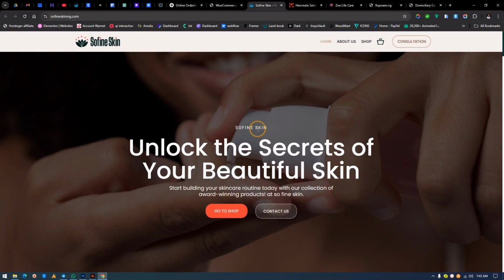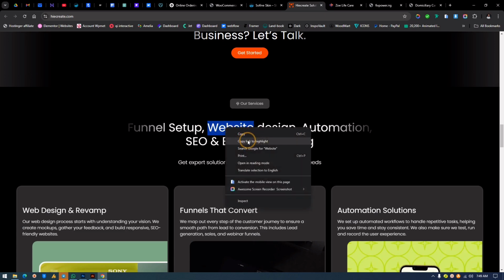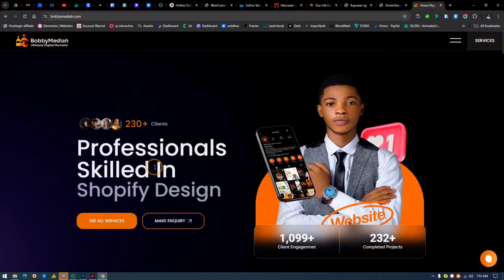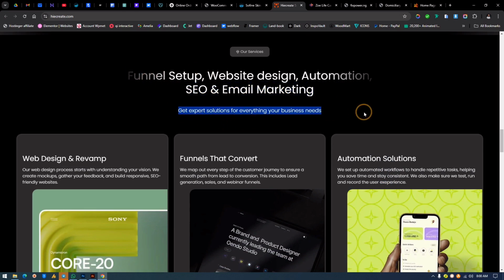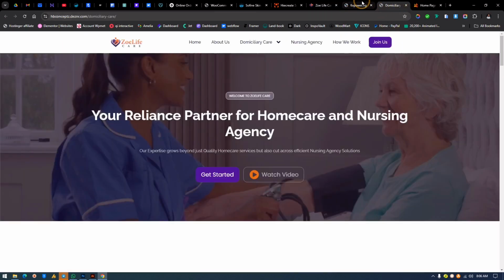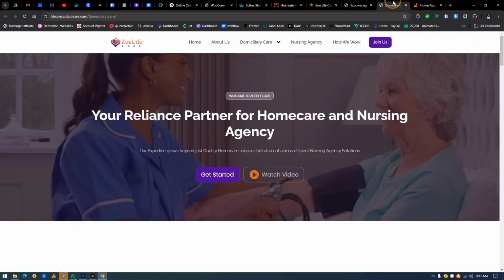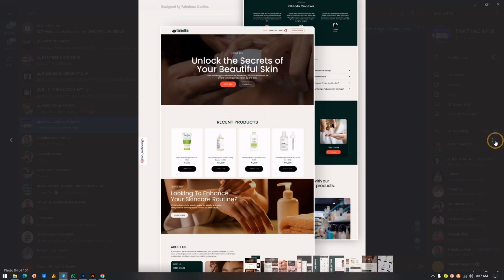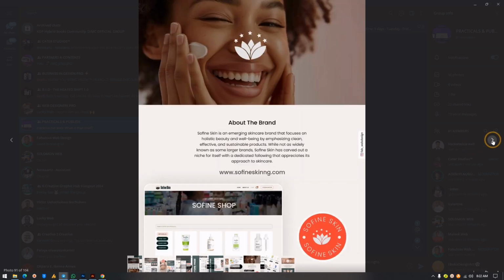Fix My design Revision, Part 4 - Elementor & Wordpress For Website Designers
FOR WEB DESIGNERS:
Here is the link to our web design PRO course: